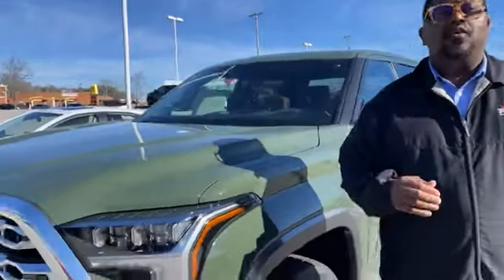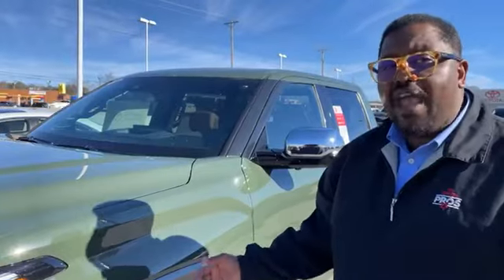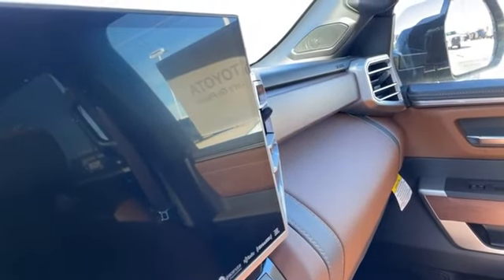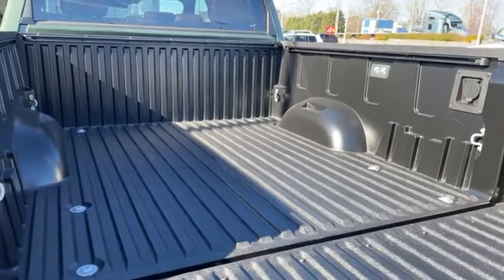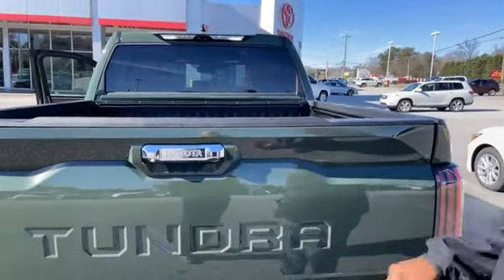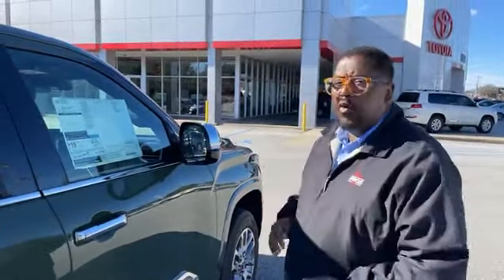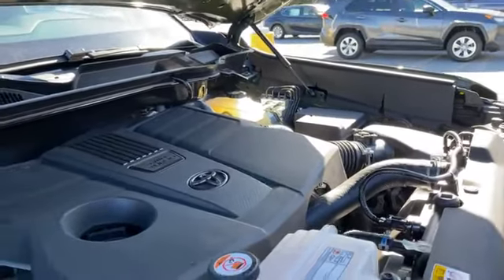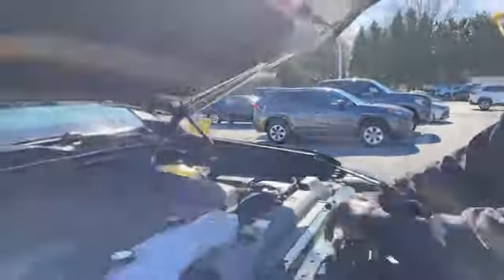Toyota surprised us with this awesome 2023 Army Green 1794 Tundra